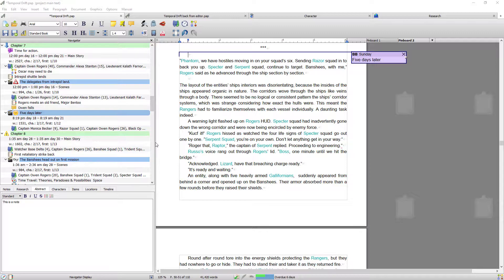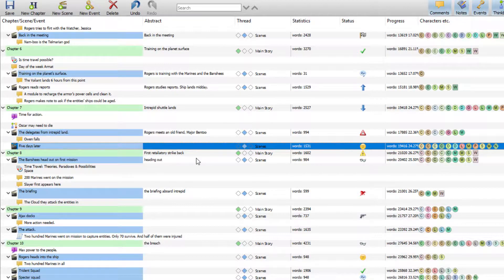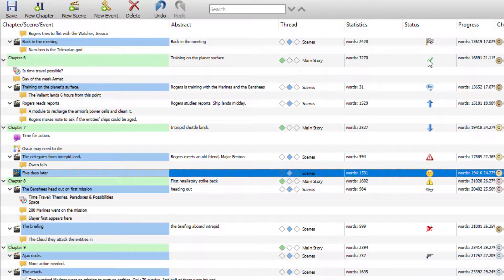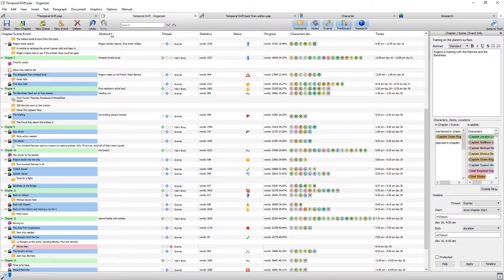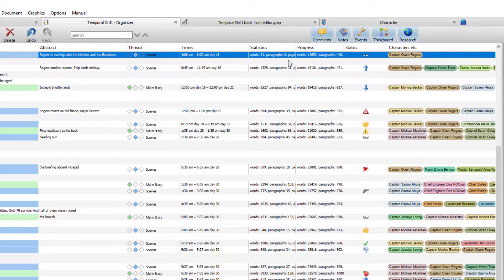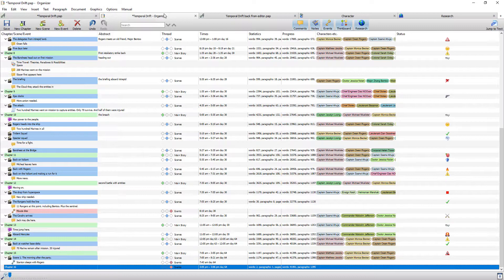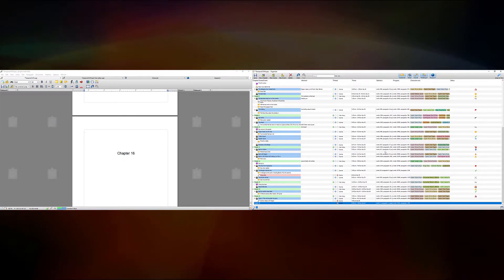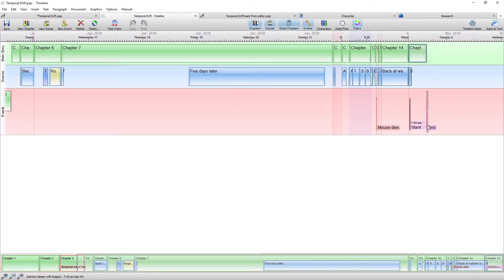The Organizer: Planning and Plotting Your Book | Papyrus Author Tutorial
Papyrus Author’s Organizer is the in-depth presentation of your project. While the Navigator provides a live view of your stories structure, the Organizer gives you a more comprehensive and thorough overview of your manuscript. From chapters and scenes to Timeline entries and events, the Organizer is the place to dig deeper into the elements of your novel. It can also be dragged off to another monitor, letting you tinker with the back end of your book on one screen while you write on another. This creates an immersive experience and submerges you fully into your own work.

This video included some features only available in Papyrus Author Pro.

📑 Timestamps

01:02 - Turning the Organizer on
01:25 - Opening & closing the info column
05:47 - Options of what to display
08:05 - Creating characters from the Organizer
09:16 - Creating things from the Organizer
10:53 - Switching to dual monitor mode